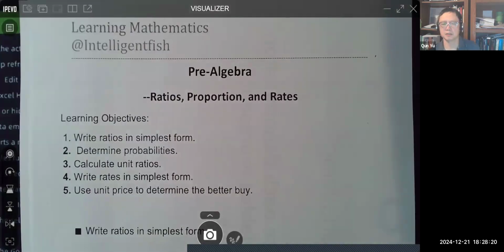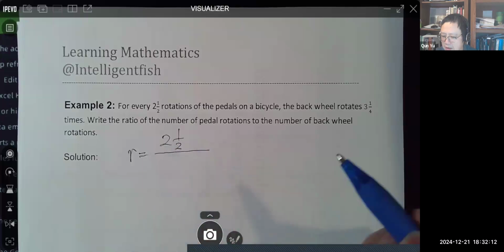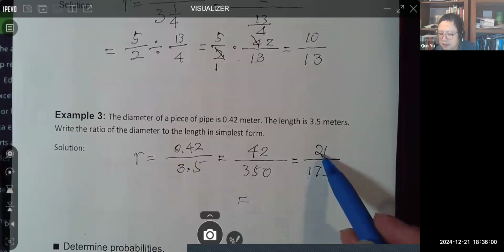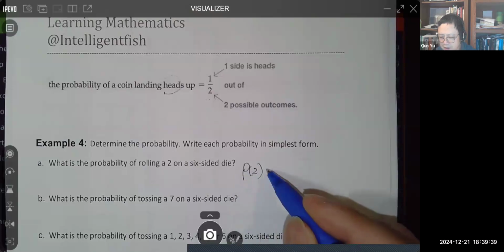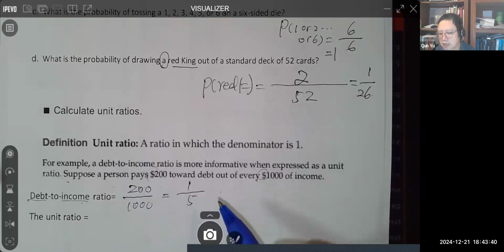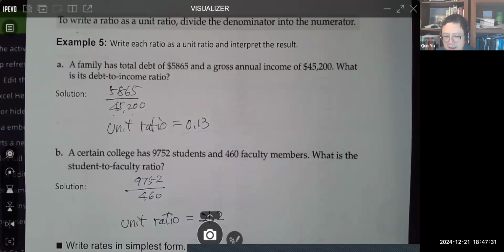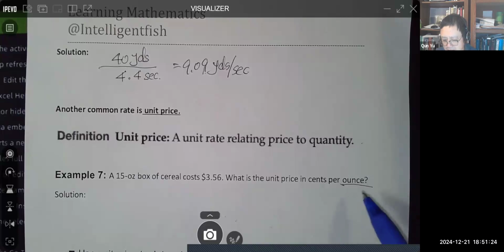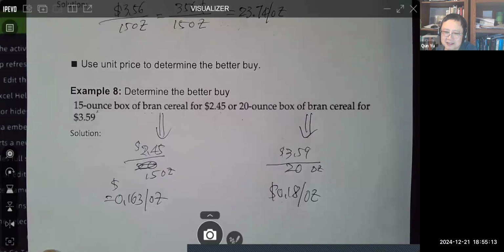Ch7.1-- Ratios Probability and Rates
1) Write ratios and rates in simplest form
2) Calculate the unit ratio/rate
3) Use unit price to determine the better buy